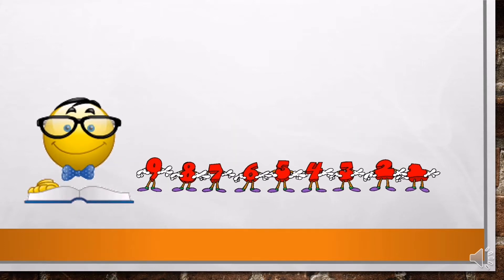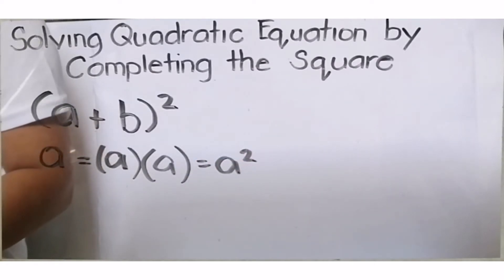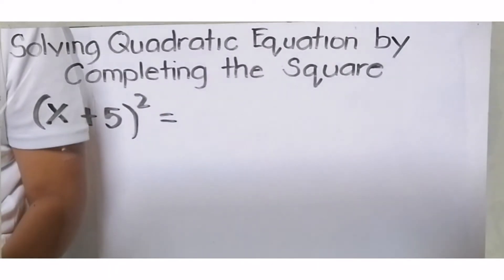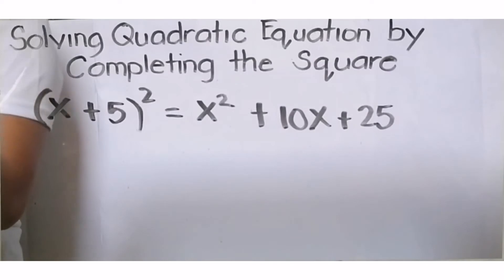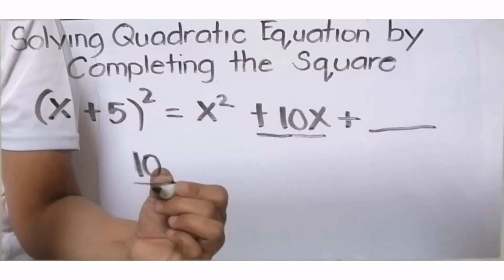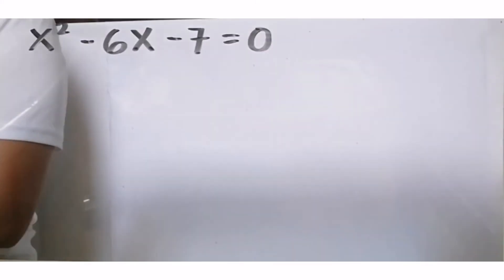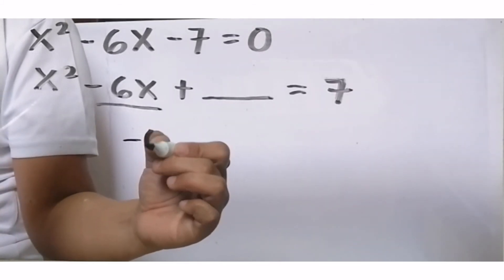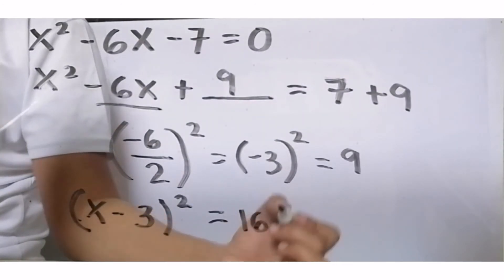Grade 9 Math Quarter 1 Solving Quadratic Equations by Completing the Square (a=1)TAGALOG |Tutor Mej